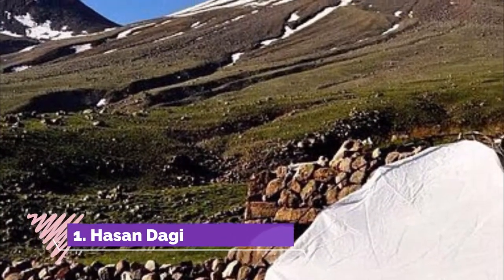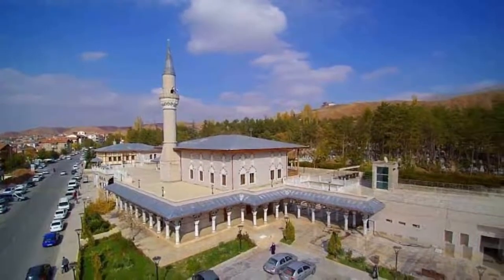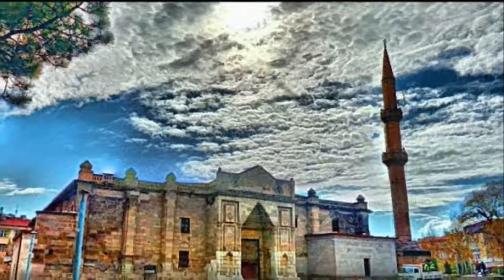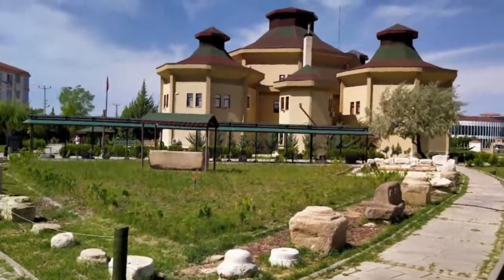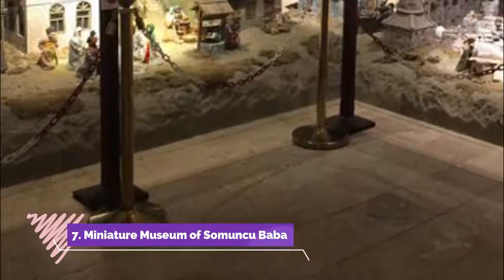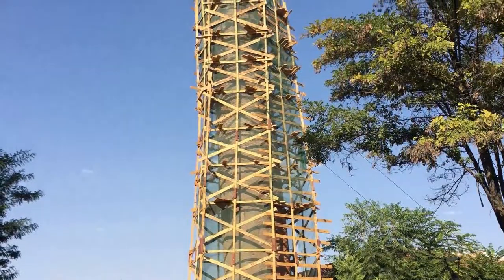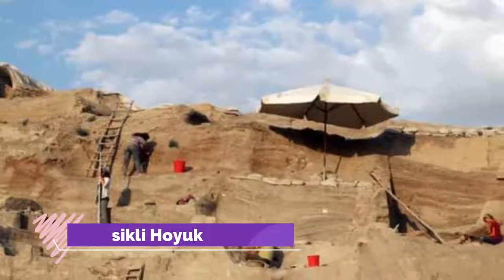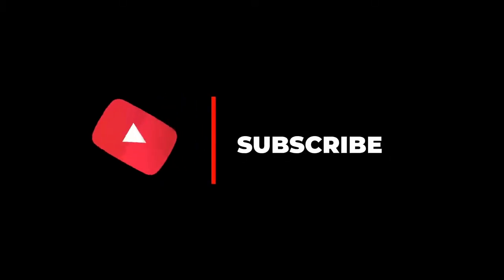Top 10 Best Tourist Places to Visit in Aksaray | Turkey - English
Aksaray is one of the biggest tourist attractions in Turkey having many best places in Aksaray. Aksaray is a city in the Central Anatolia region of Turkey and the capital district of Aksaray Province. With an estimated 2020 population of 423,011 distributed over about 7,659 km². The average elevation is 980 m, with the highest point being Mt. Hasan at 3,253 m. So to help you figure out the places you need to try, we've gathered up a bucket list of the best Places in Aksaray  that you won't regret going to.

There are many beautiful places in Aksaray. Turkey has some of the best places in Aksaray. We collected data on the top 10 places to visit in Aksaray. There are many famous places in Aksaray and some of them are beautiful places in Aksaray. People from all over Turkey love these Aksaray beautiful places which are also Aksaray famous places. In this video, we will show you the beautiful places to visit in Aksaray.